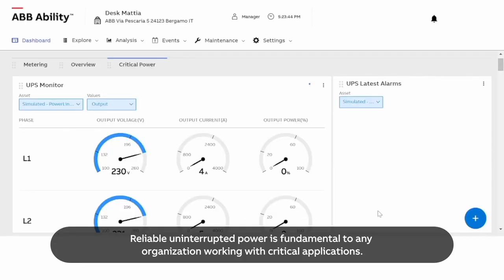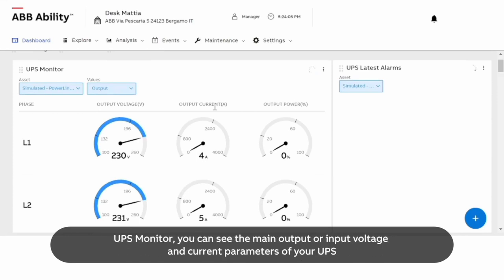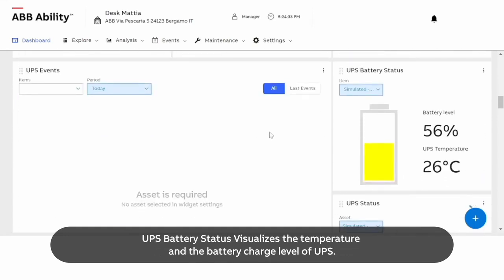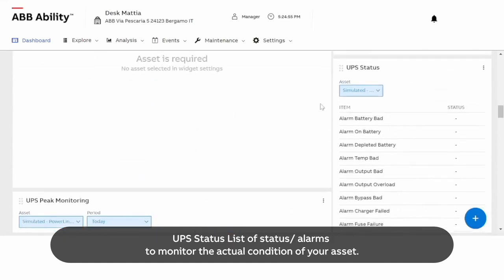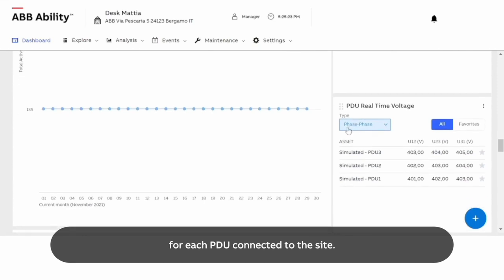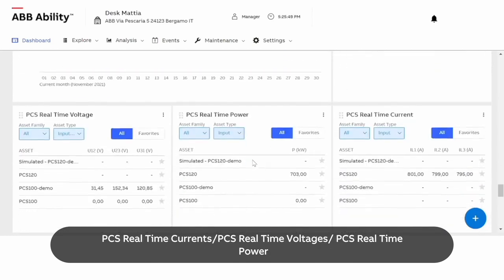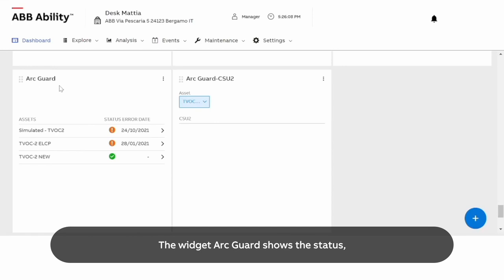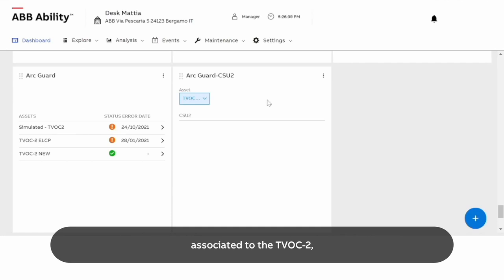ABB Ability Energy Manager - Tutorial - Critical Power 2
This video tutorial will guide users on how to manage power losses in Critical Power Applications.